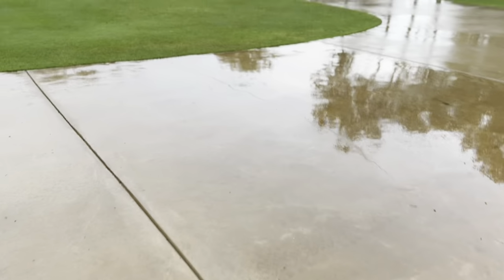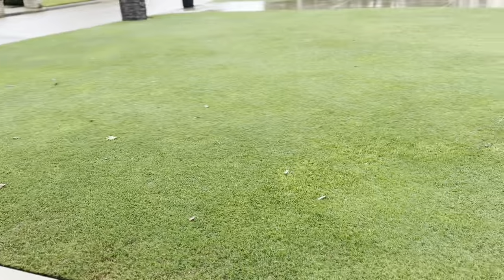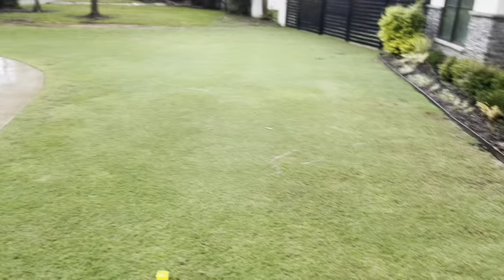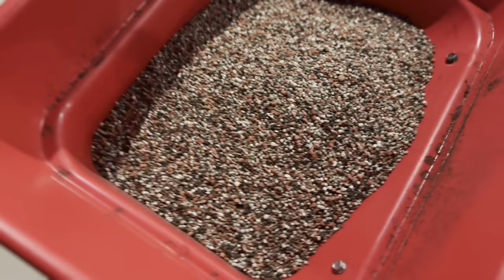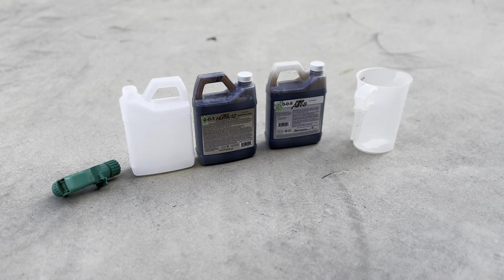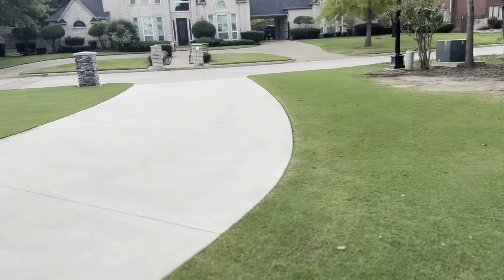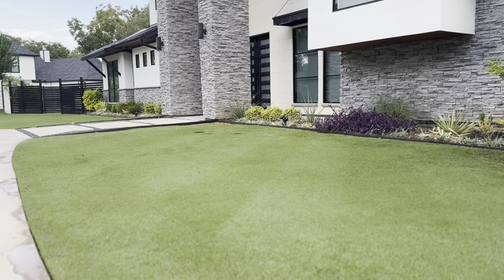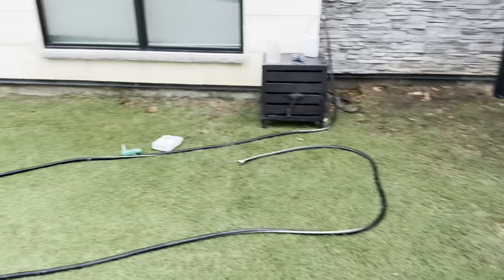SUPER GREEN LAWN RESULTS | Lawn transformation 2023 Pt 19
Seeing the results of BlueDEF and FeATURE and applying the Yard Mastery Winterizer Pack

Walmart Super TECH DEF: